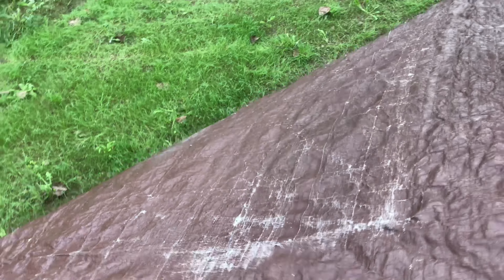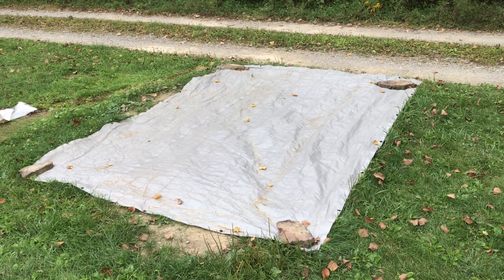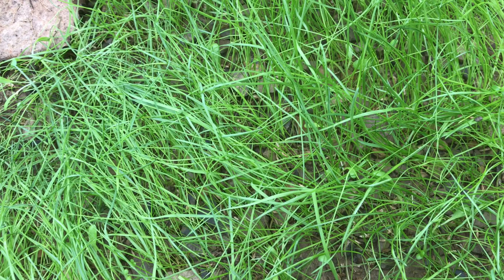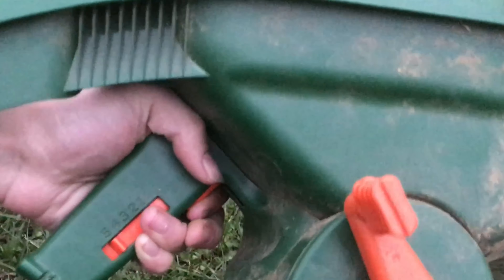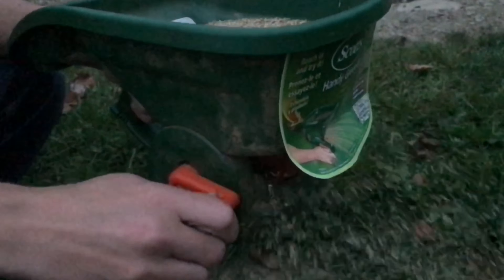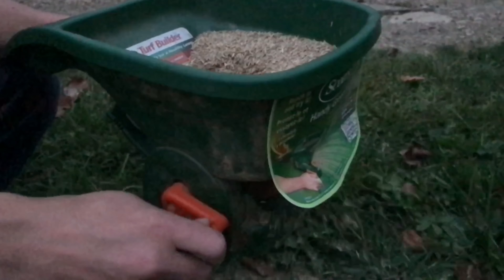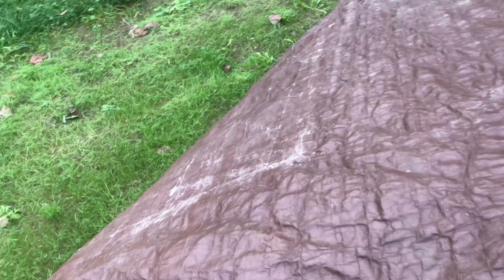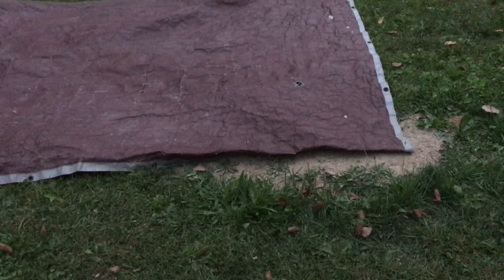starting grass seed under PLASTIC in the summer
Starting grass seeds in your lawn can be a real challenge. If you use straw, it still seems like the birds get it anyway. If you use a tarp, it will hold the moisture in and the seeds will sprout. It's the easiest method I know. Enjoy the video.